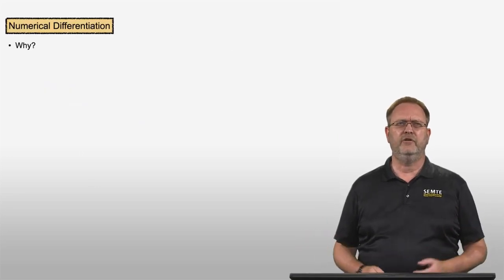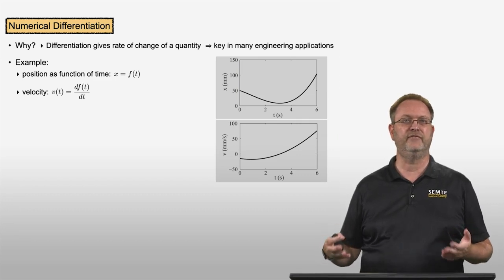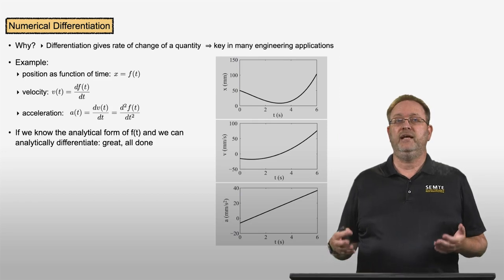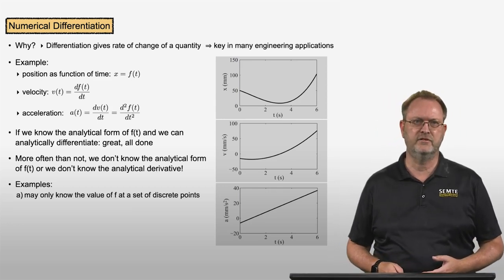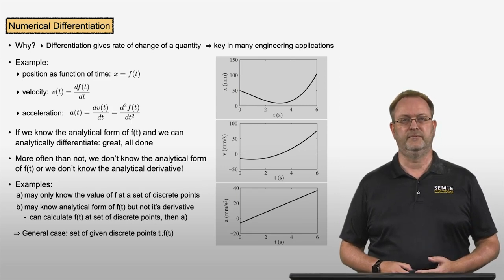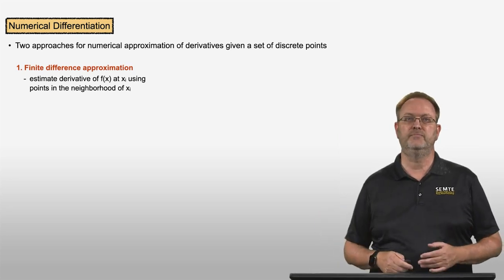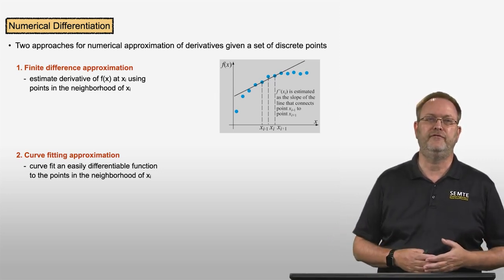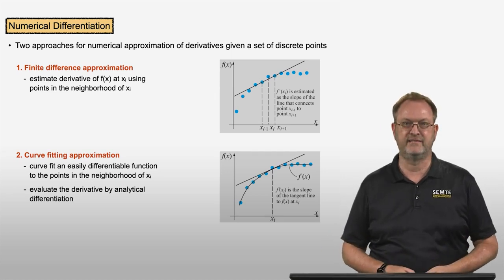Lecture 5-1 | Numerical Differentiation Overview | Advanced Mathematical Methods for Engineers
Overview
In this module, you will learn how to calculate derivatives of data. These skills are used any time you would like to calculate the change of a quantity, for example determine the velocity or acceleration of an object if you know its measured position as a function of time.

Learning Objectives
By the end of this module, you will be able to:

5.1 - Calculate derivatives using finite differences on generated or given data sets using self-coded functions.
5.2 - Determine the formal and observed order of a finite difference approximation.